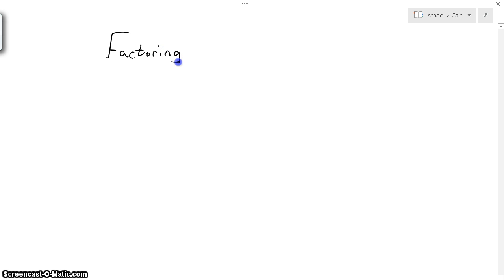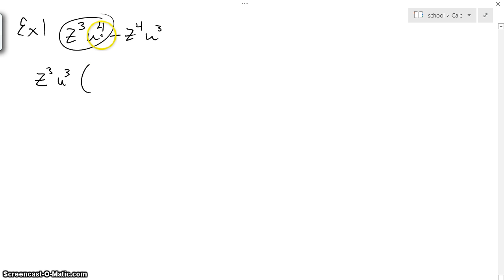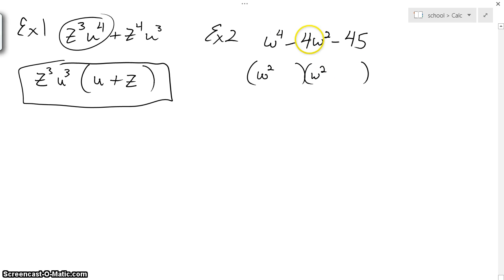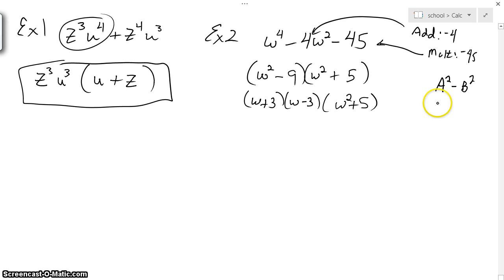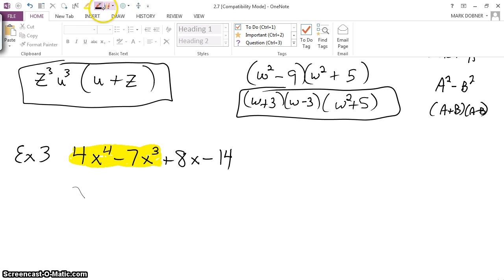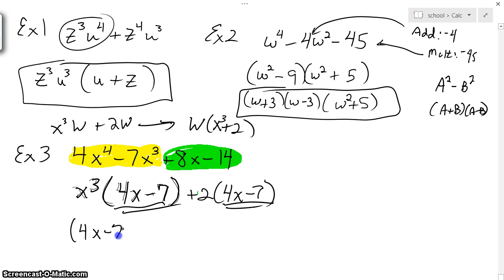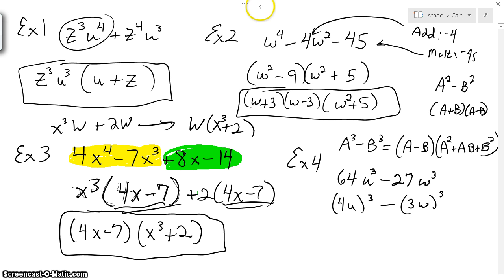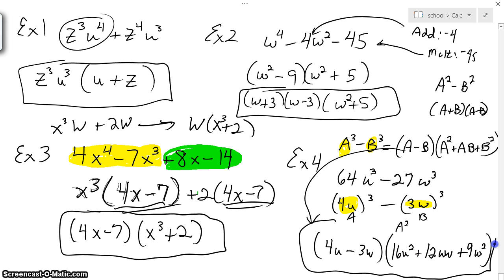Calculus Summer Review Factoring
Factoring review for the summer review packet, page 2.